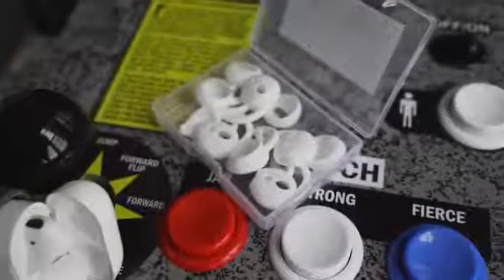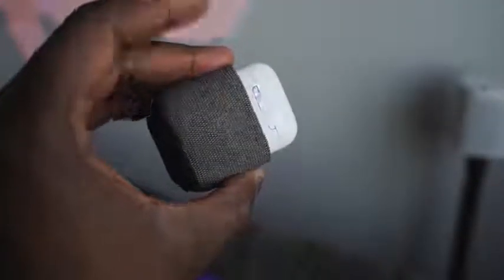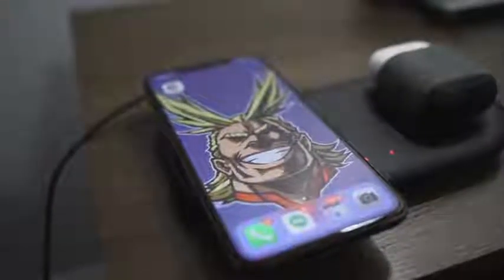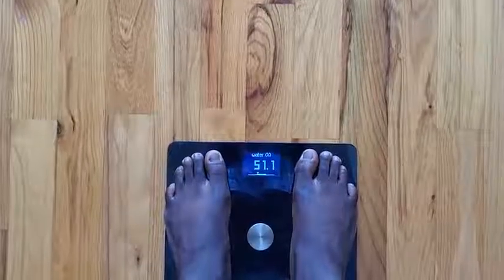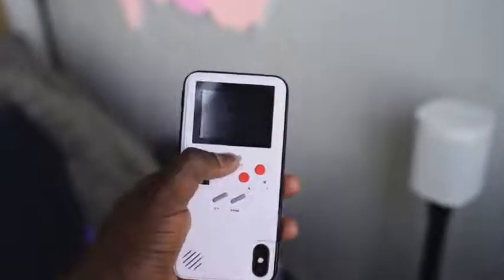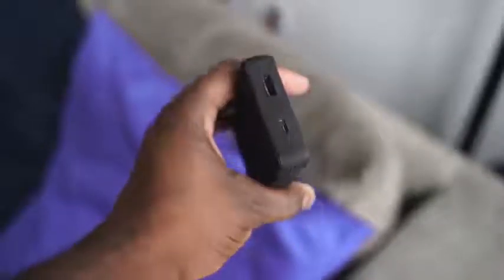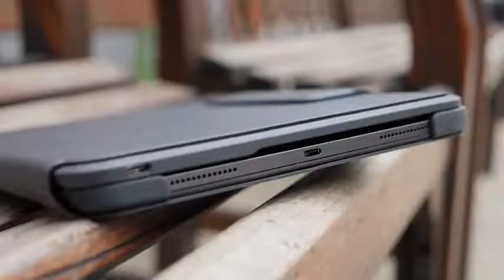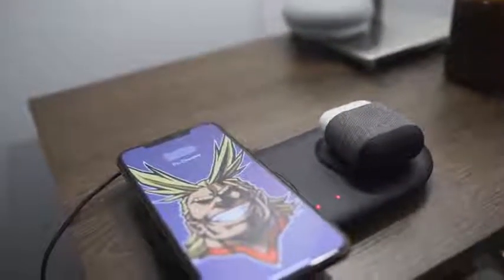Best Apple Accessories Under $100!!!